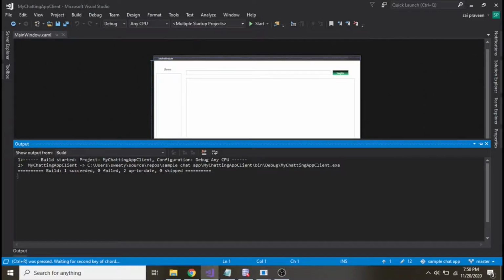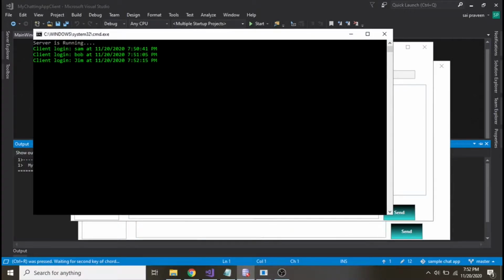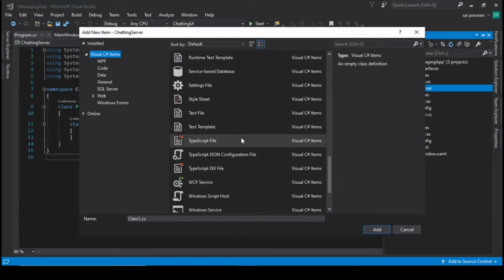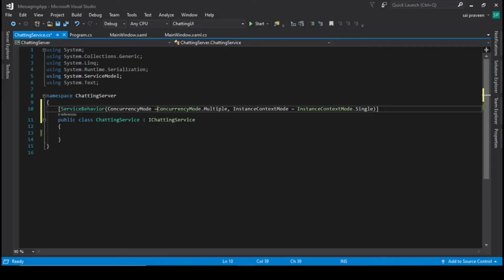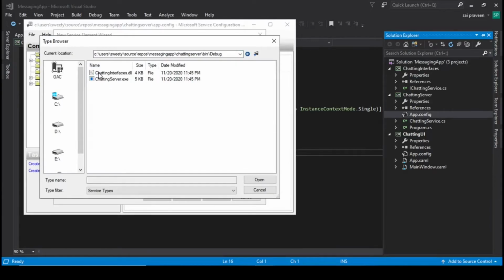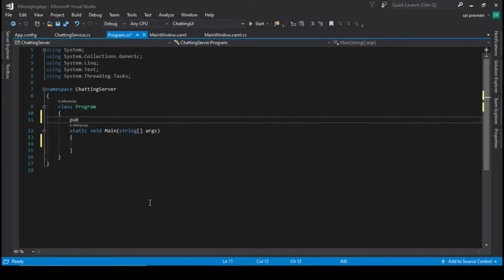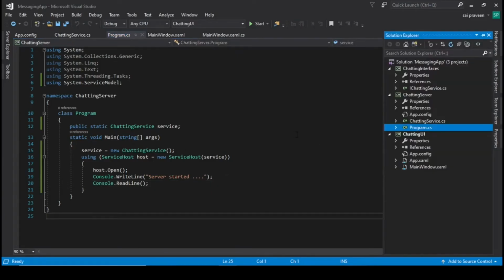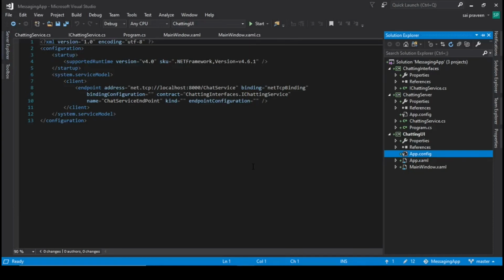Chatting application in C# WPF | Part-1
This is the first part of video. In this part we have made the basic setup that is required for the application.
Interface would be covered separately

For background voice I use an app that I have developed

Background music that I have used
Ason ID - Ocean by Ason ID